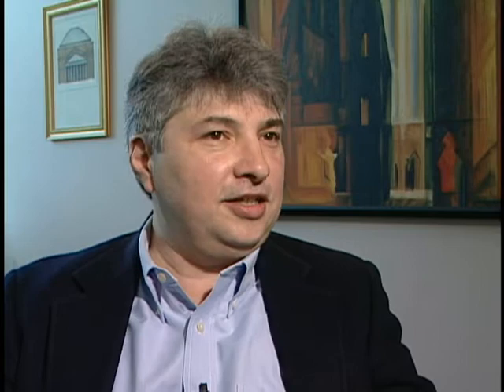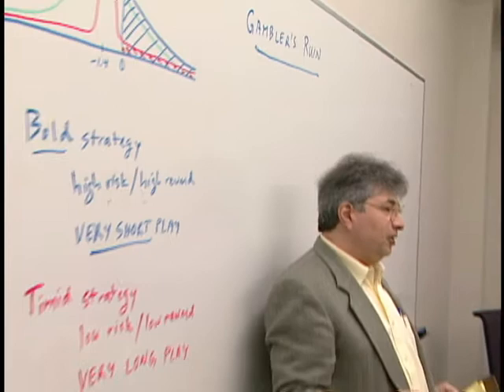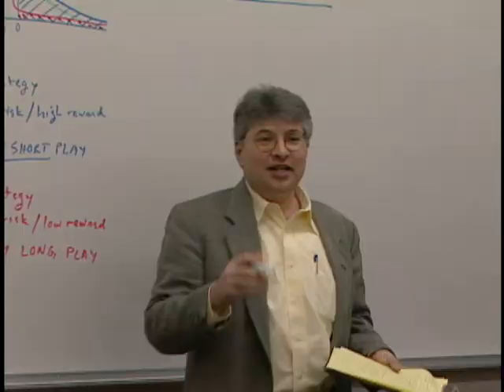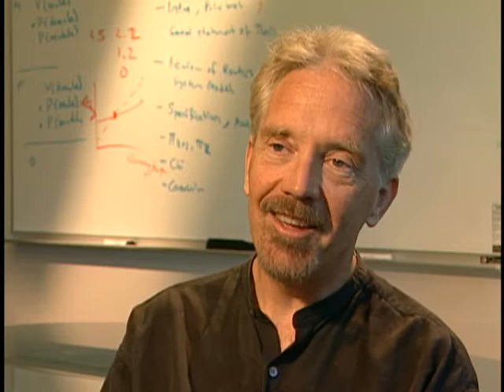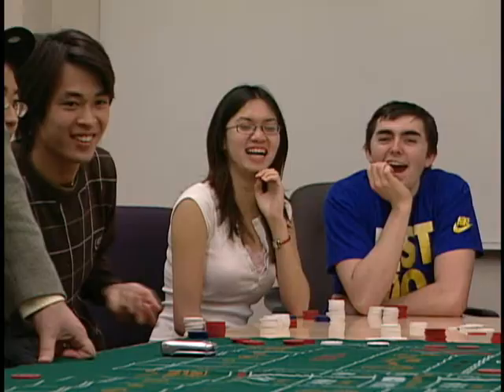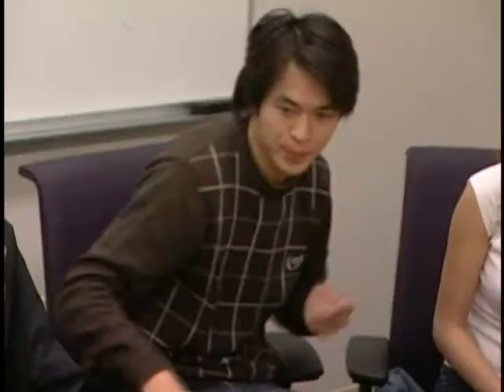UCSD Faculty Excellence Awards 2007 - Joseph Pasquale